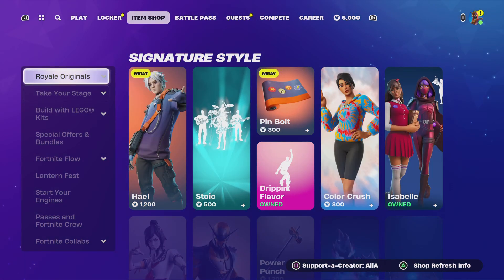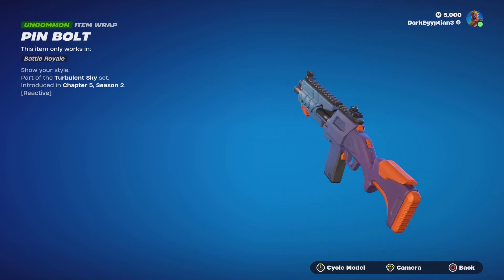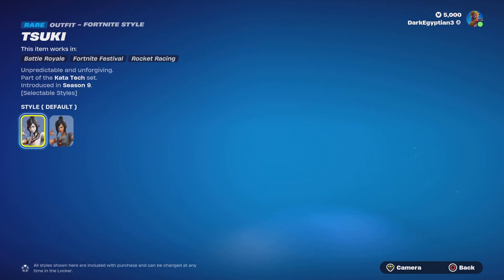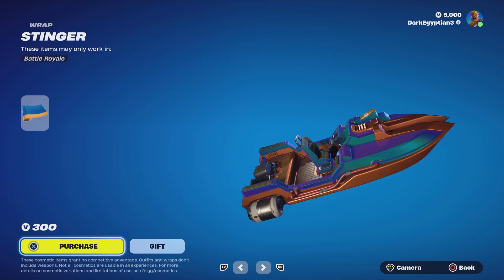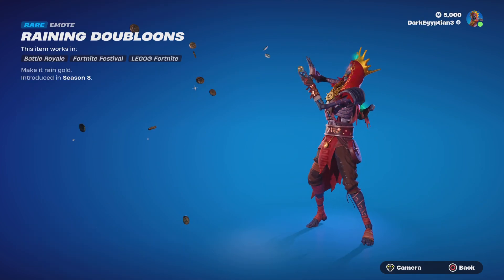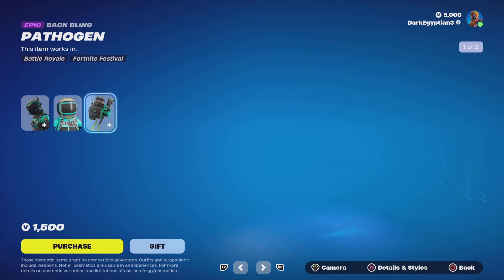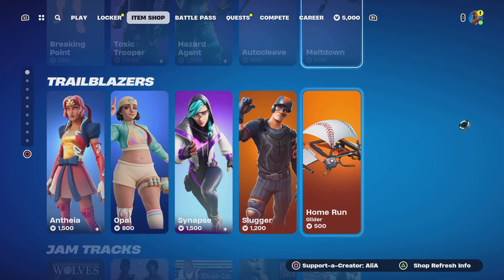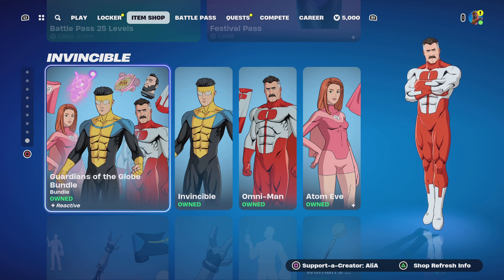Fortnite | item Shop Switch Over for April 7th Part 2 (*NEW*Hael Skin Out Now in the Shop)🧑🏻‍🦳⚡☄️